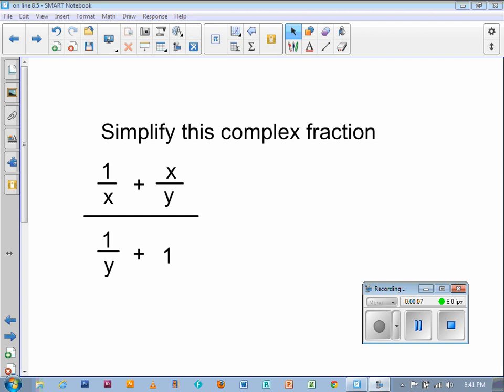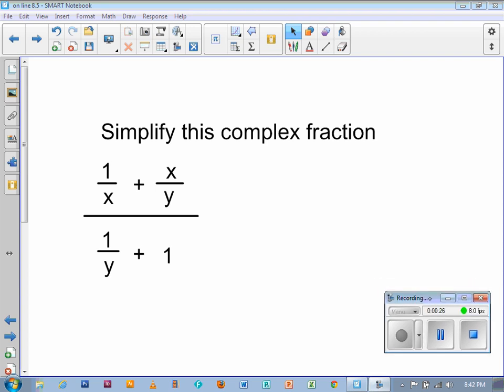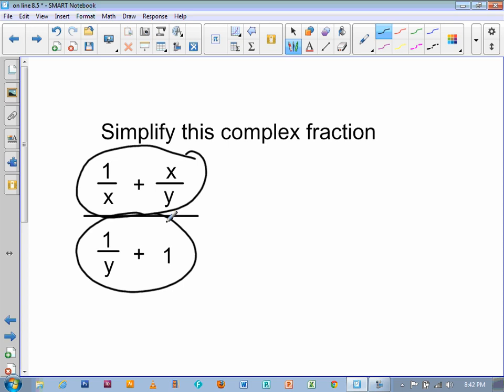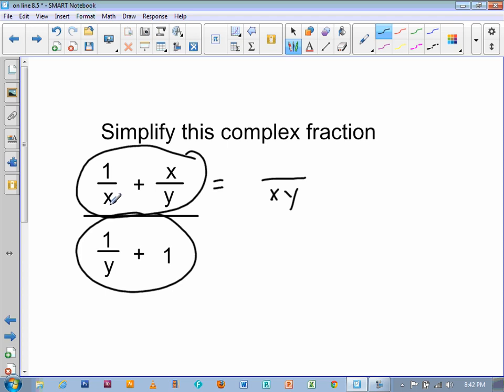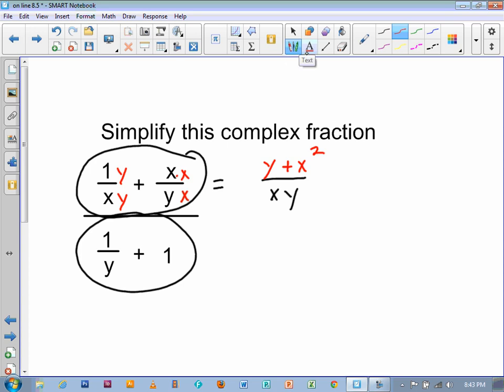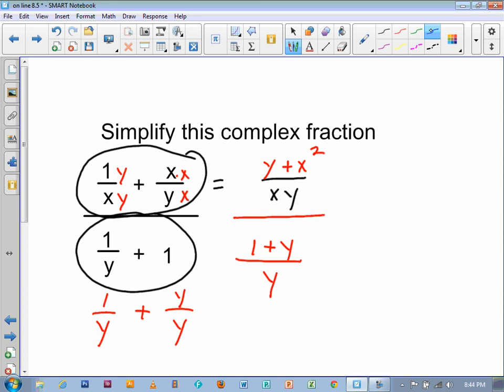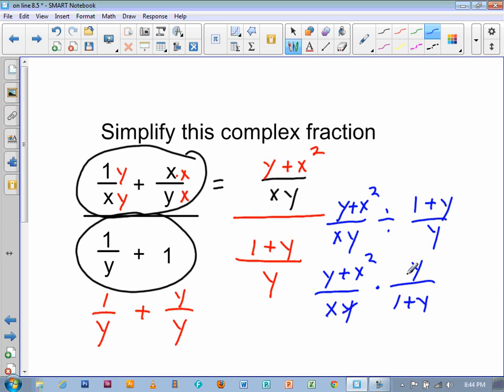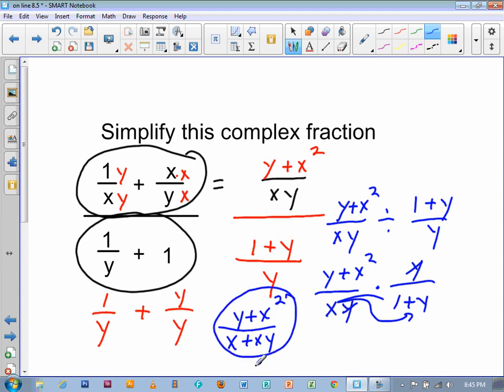notes 8 5 complex fractions